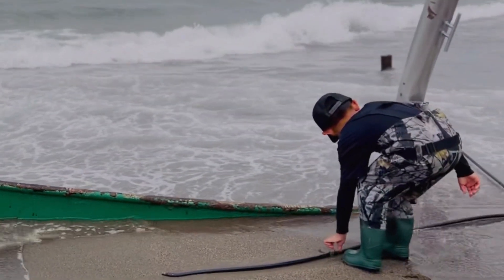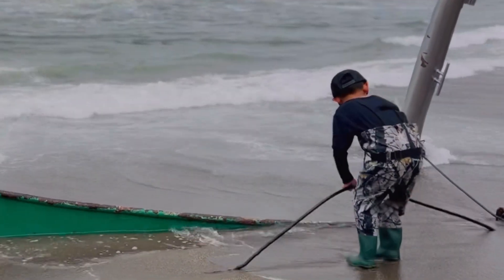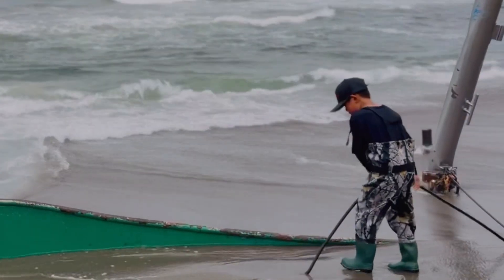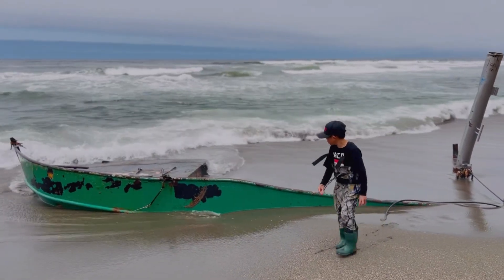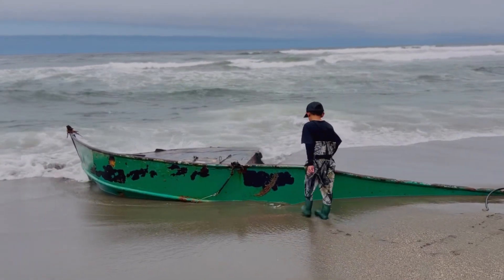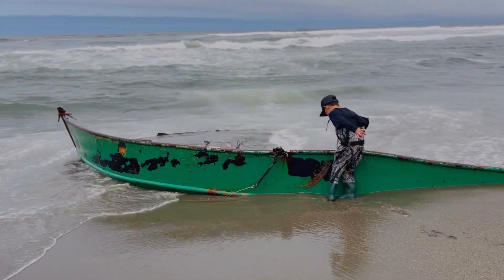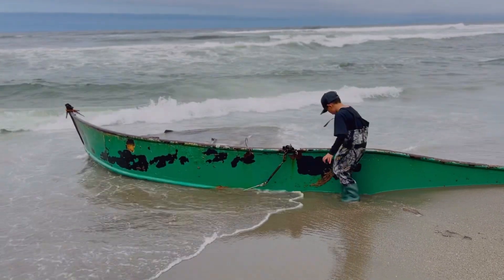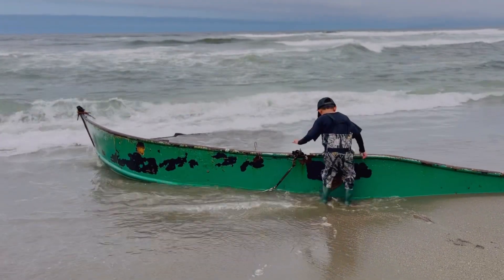Ouzong Kids Waders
Check out this awesome Ouzong kids waders.